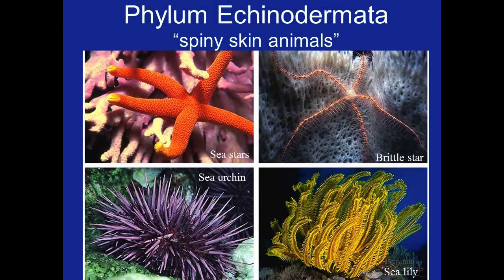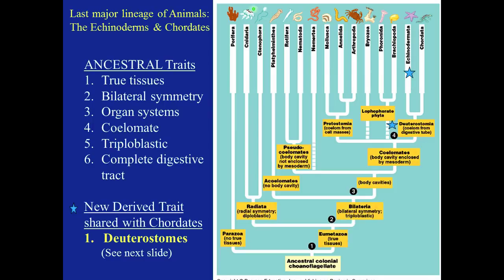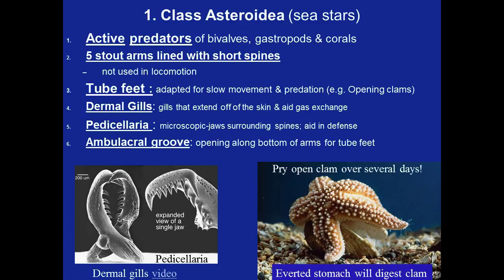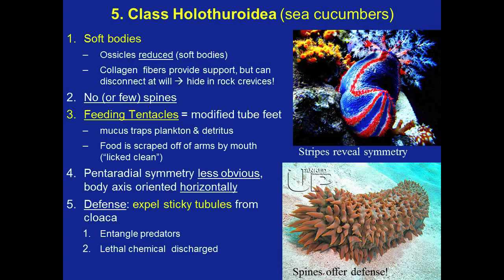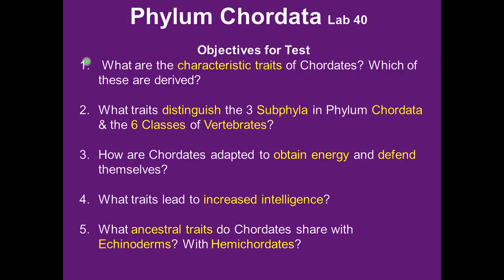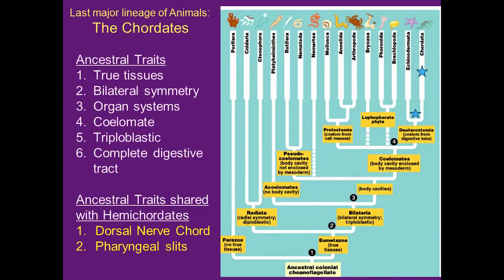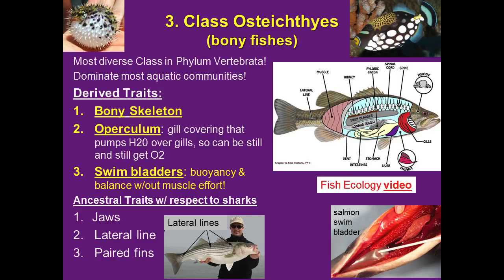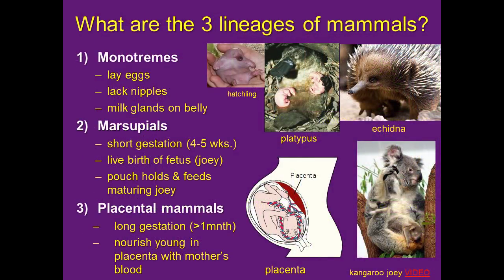Echinodermata Chordata Combined